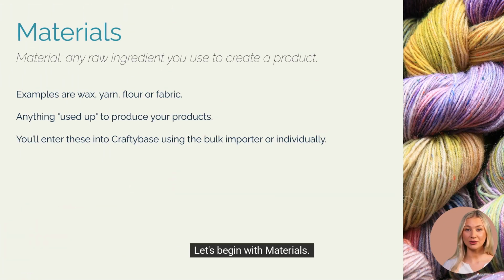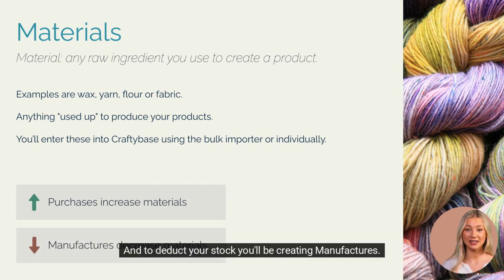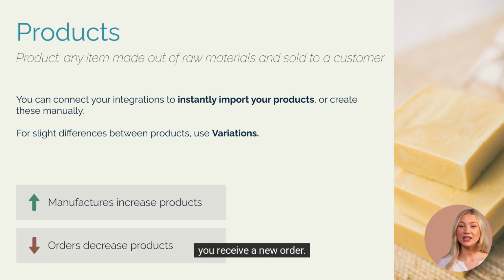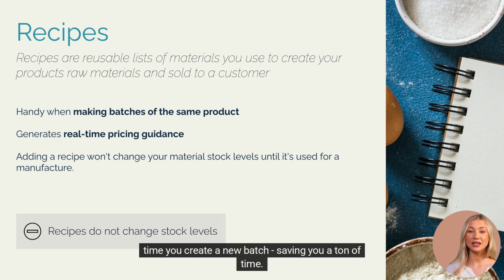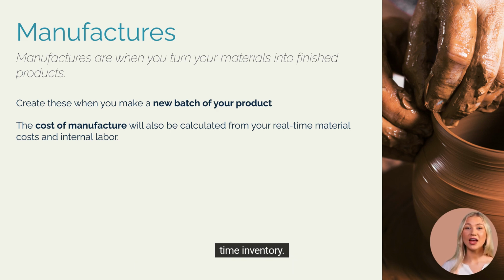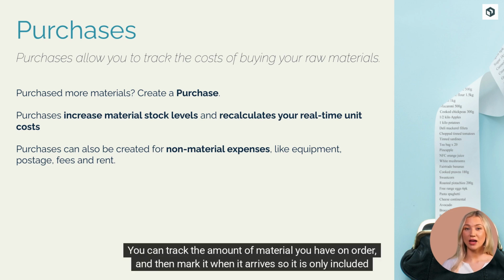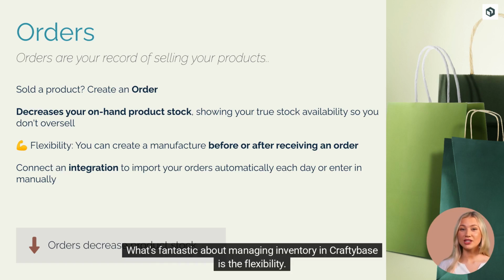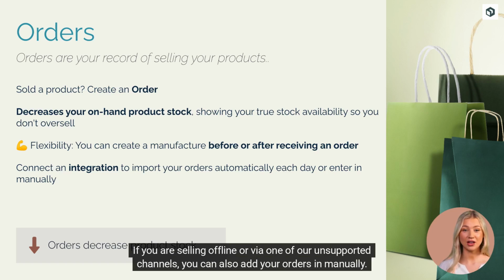Craftybase Terminology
New to Craftybase? Start here! In this video, we’ll walk you through the essential terminology you’ll encounter when using Craftybase, so you can feel confident navigating your account and managing your maker business like a pro.

We’ll cover key concepts such as:

Products
Materials
Recipes
Manufactures
Orders
Purchases